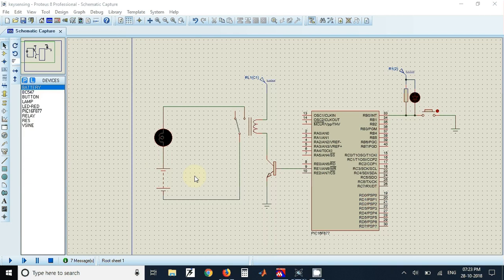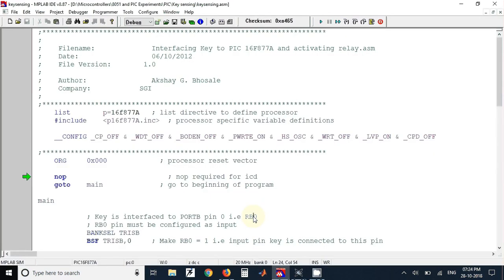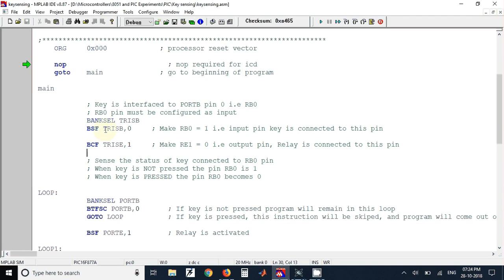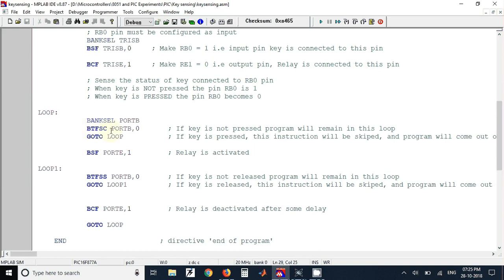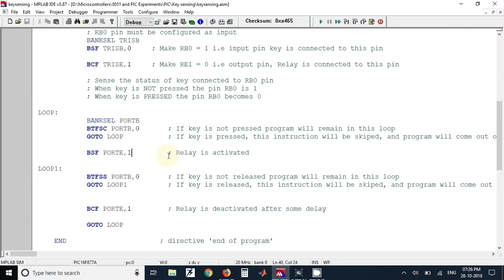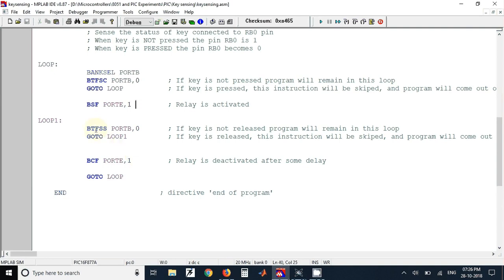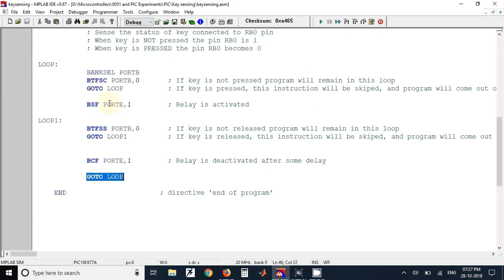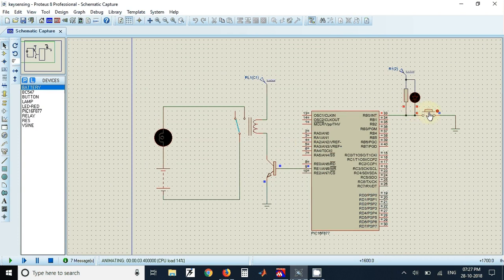Sensing key press and activating relay using PIC 16F877 (Polling technique)